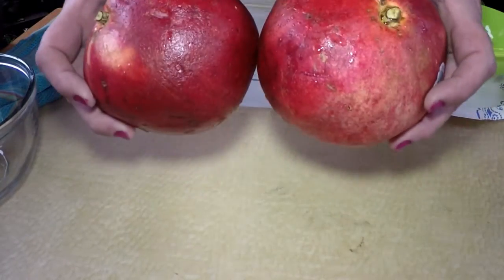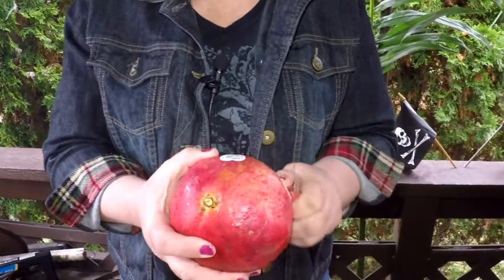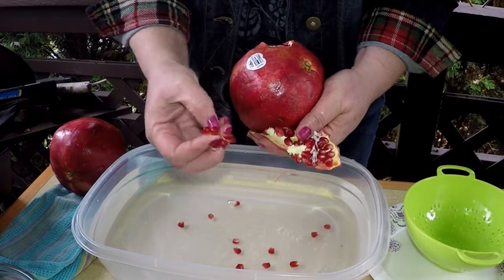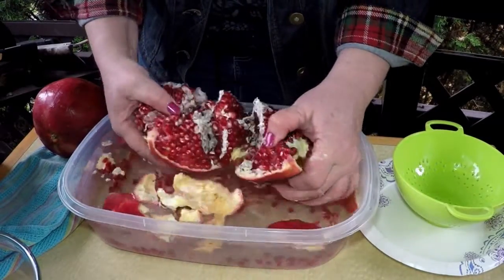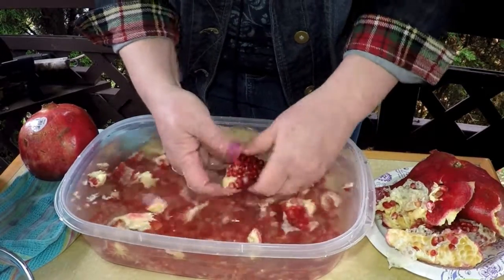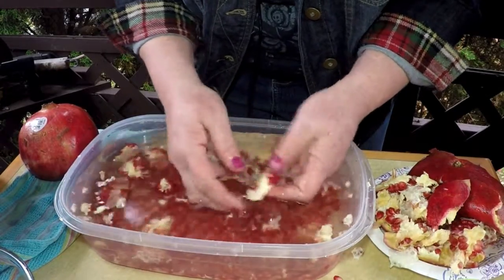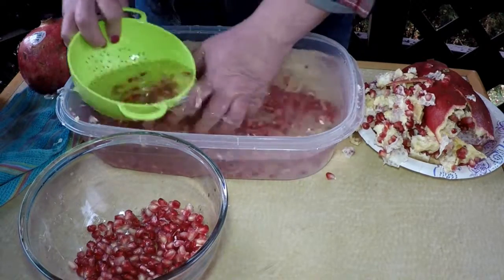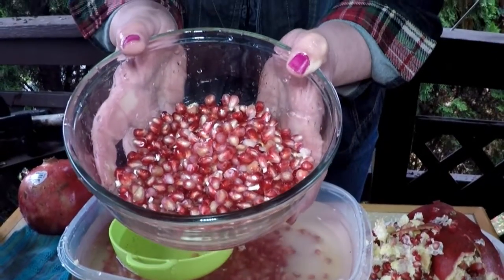Pomegranates, A SUPERfood; How to peel ARILS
How to peel a pomegranate to get the juicy Arils.  Loaded with vitamin C, B vitamins, Potassium and fiber.  Only 72 calories per cup, Helps to keep you healthy.  A DELICIOUS snack!